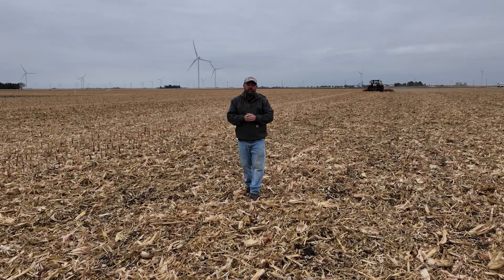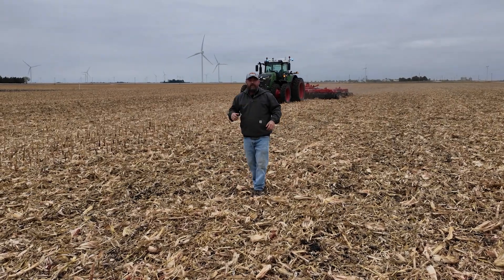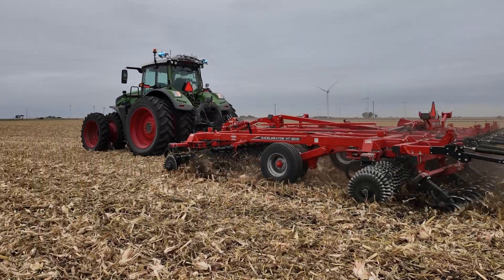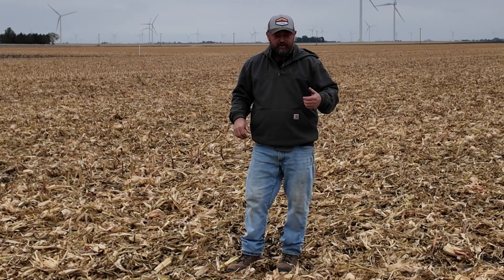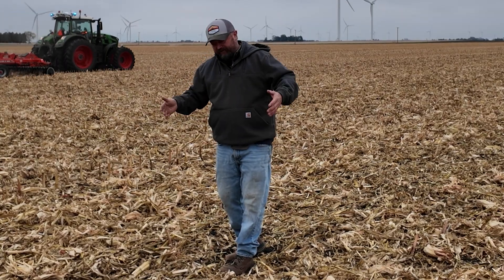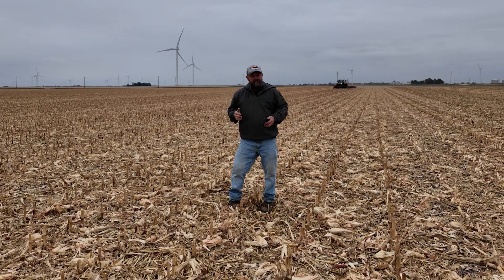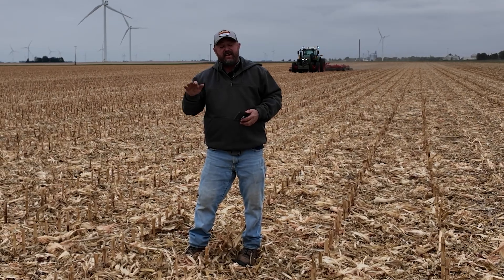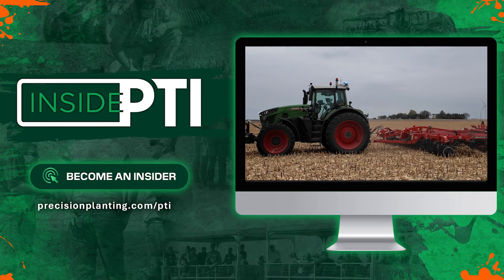InsidePTI | Autonomous Tillage With OutRun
One of the most challenging times to find help is harvest. You are running against the clock trying to get your crop off the field before you lose your hard-earned yields, and immediately move into fall tillage without a break. So, what if it were possible to automate portions of your harvest and tillage to lessen the burden?

In this video, Jason takes you behind the scenes of the PTI Farm to our trials this year of OutRun, a retrofit kit that allows you to autonomously control grain cart operations and field prep. Without a doubt, this technology is a game-changer.